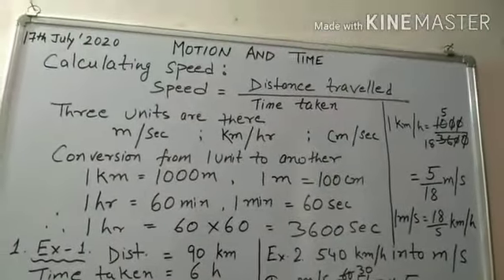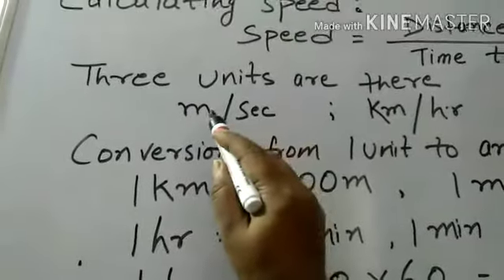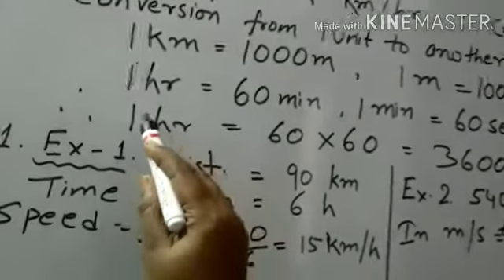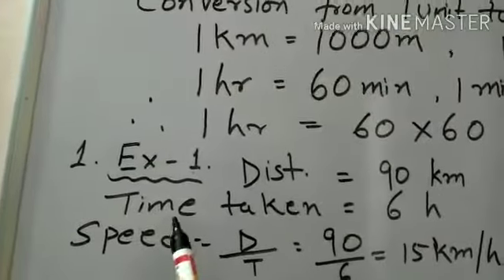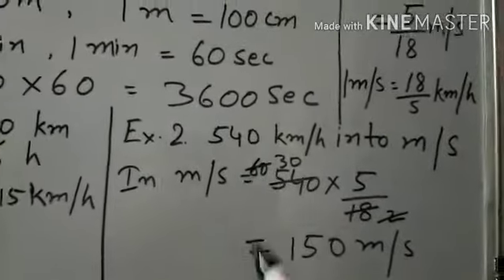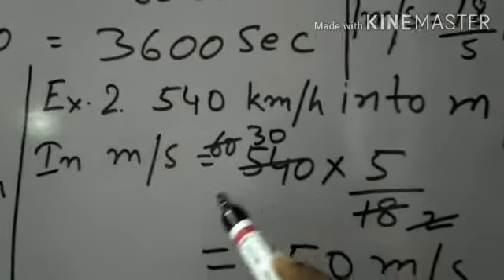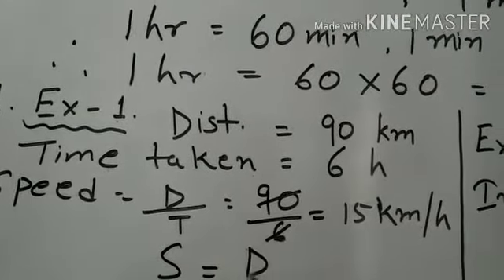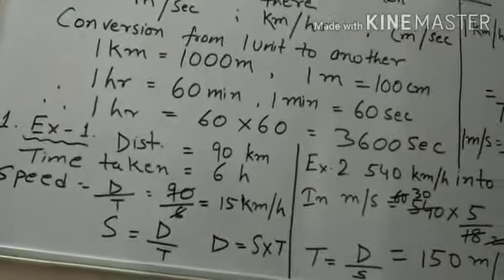Science-17-7-20-By Anju Kumari